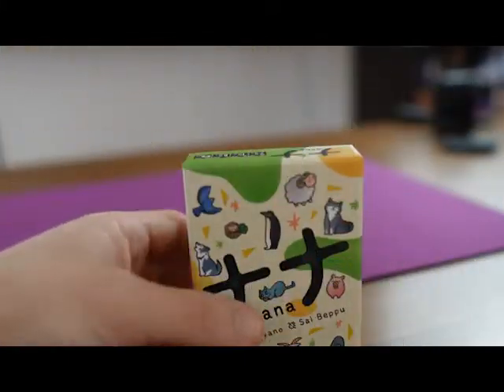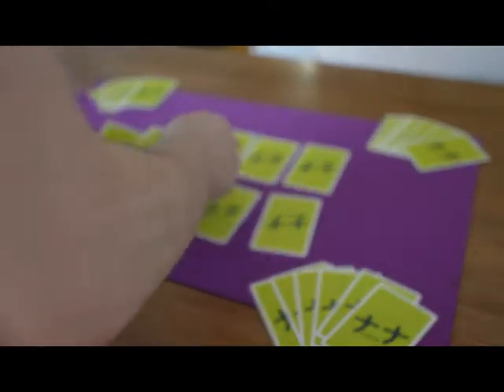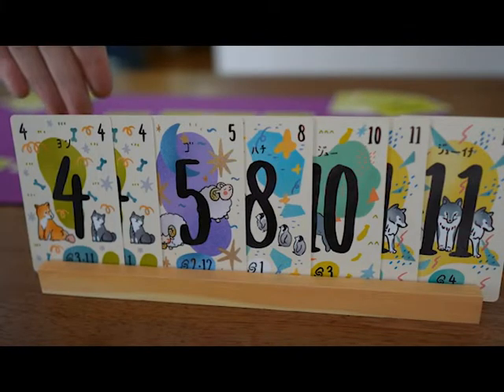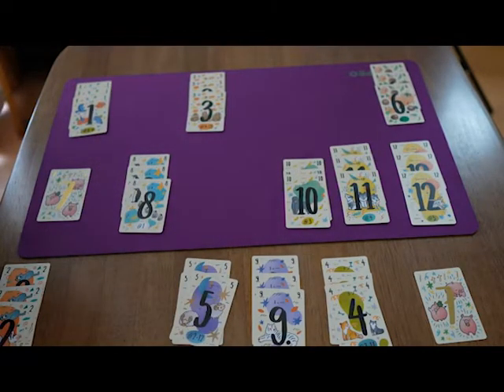Nana: The Hot Little Memory Game from Japan -- Review/Tutorial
Nana is the buzziest game in Japan right now, selling out of the first edition and shortly the preorders of the second edition. Great art, simple ruleset, and  small box. Is this the next BIG small game from Japan? Check it out on our second episode of Import or Not.

Intro 0:00
Set Up/Tutorial 1:29
Review 5:13
One Sentence Summary 18:35

**Sorry for the darkness, I'll figure out how to do better lighting for the next video**